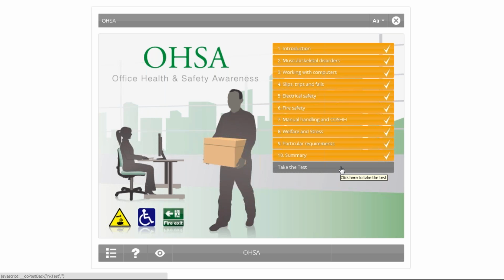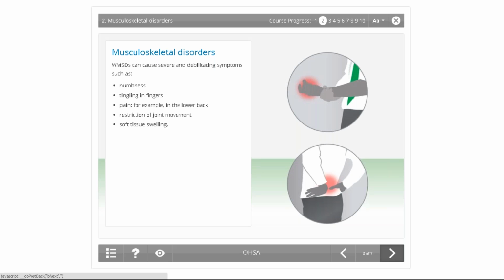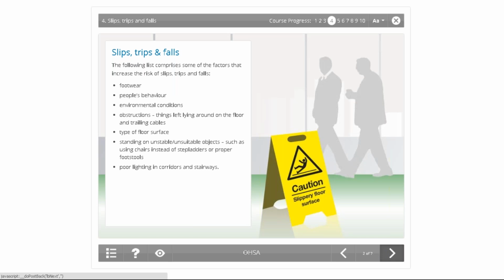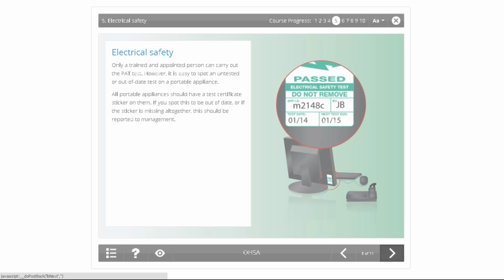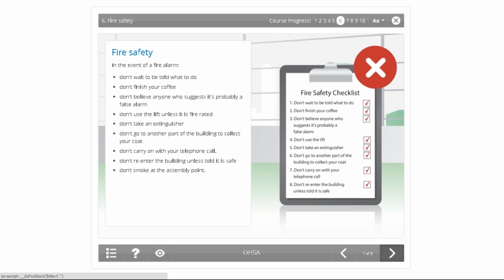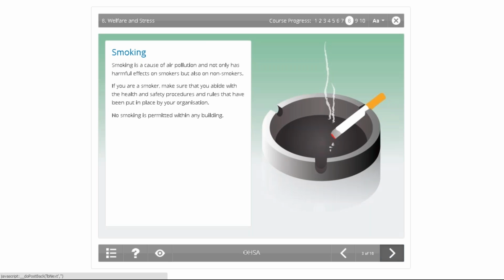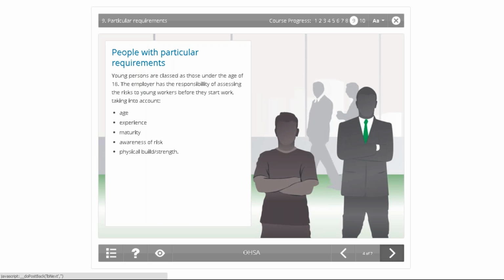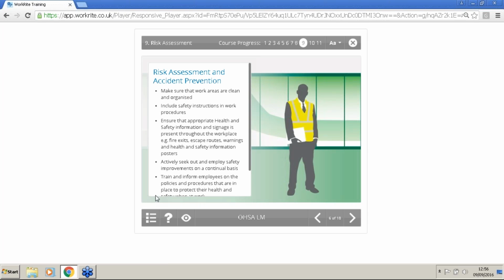Introduction to office health & safety awareness (OHSA) e-learning course | WorkRite webinars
Join Ellie Hale on this 20 minute webinar running through our Office Health & Safety Awareness course for office workers. This interactive e-learning course has been developed to make users aware of areas where legislation is in place to try to control risk and reduce work-related ill health.

These include musculoskeletal disorders; working with computers; slips, trips & falls; electrical and fire safety; manual handling and welfare.